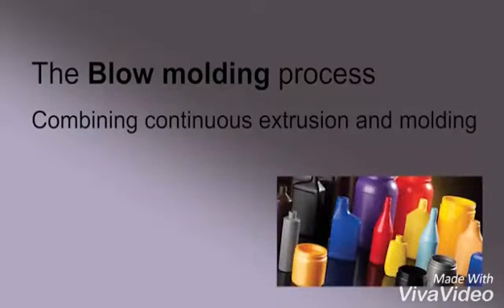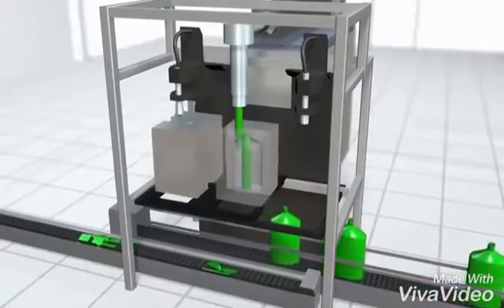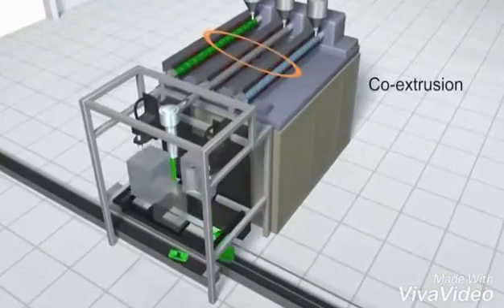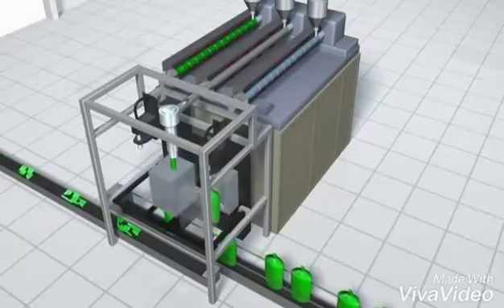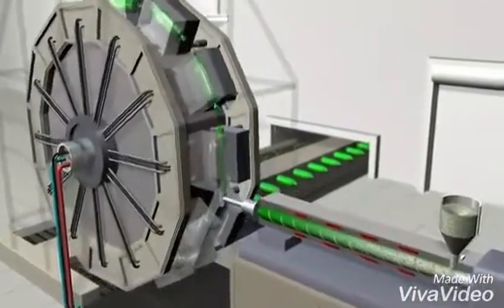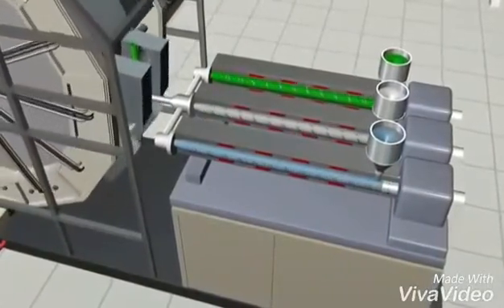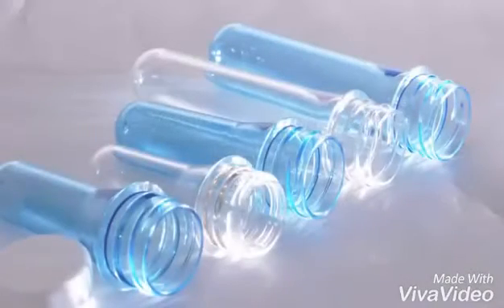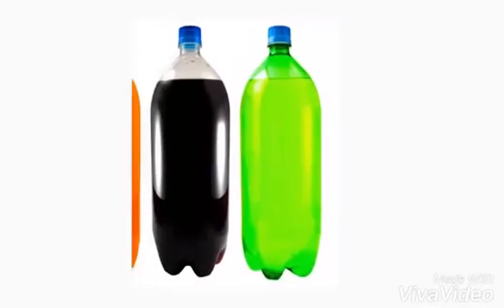Blow moulding Process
Blow molding ( BrE moulding ) is a manufacturing process by which hollow plastic parts are formed. In general, there are three main types ofblow molding: extrusion blow molding, injection blow molding, and injection stretch blow molding.